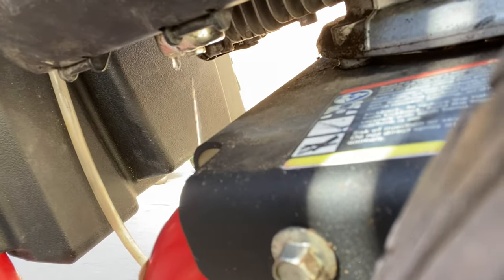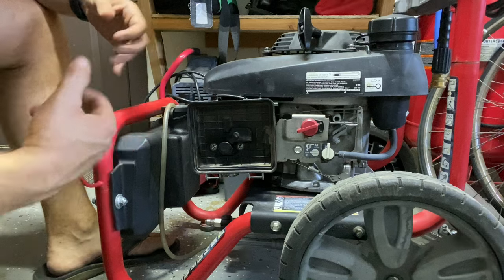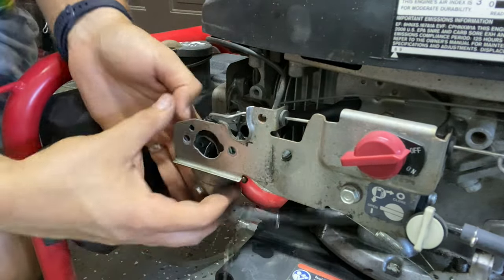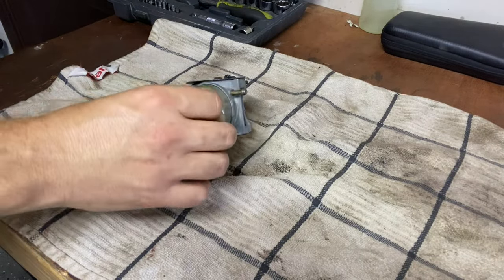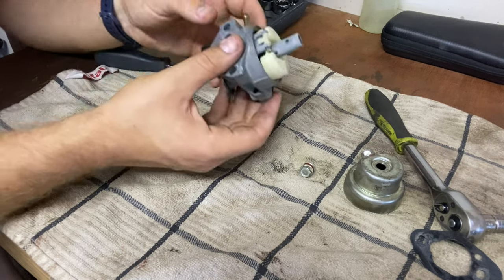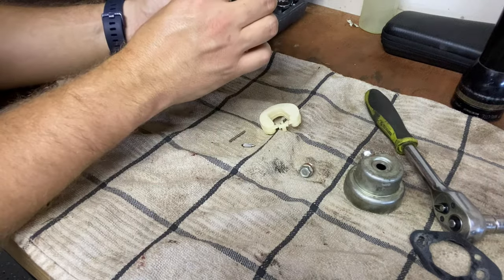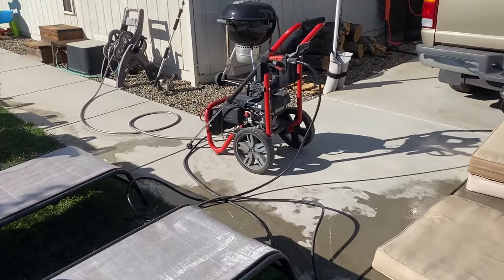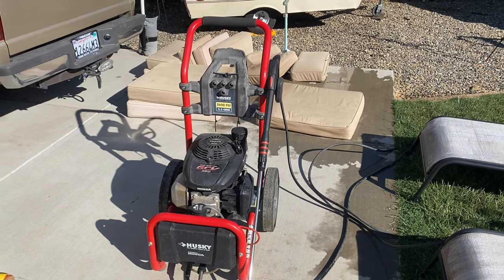Pressure Washer Stumbles then Dies when Pulling the Trigger. Let's Fix it!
I was using the pressure washer today and it was very hard to start and would stumble and die when pulled the trigger. I look into the carb to see if we can find the issue. Hope this helps anyone in the same situation!